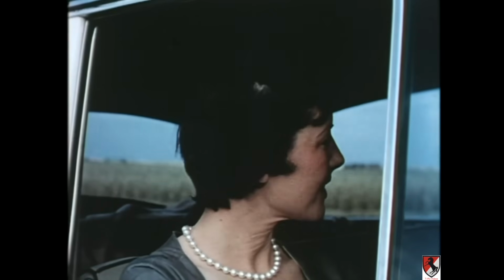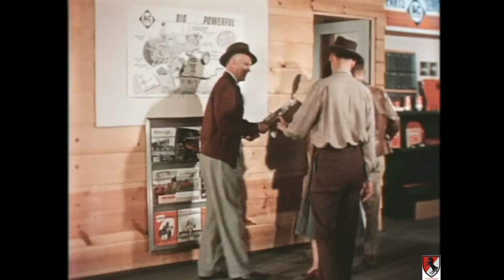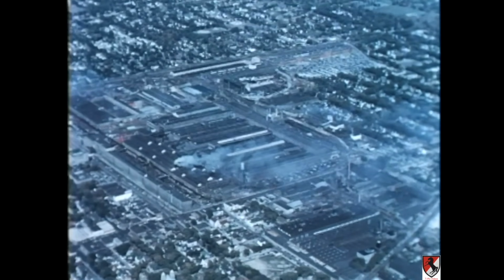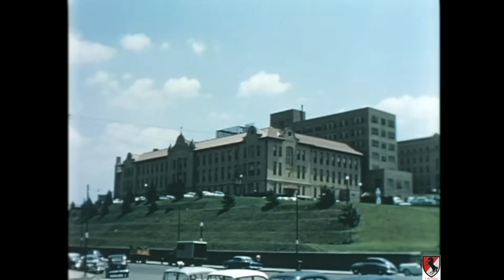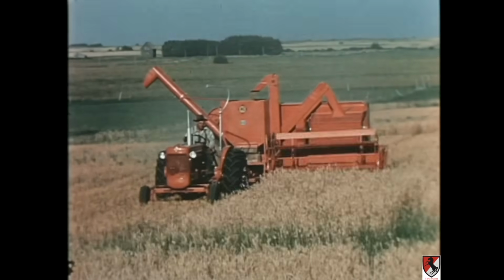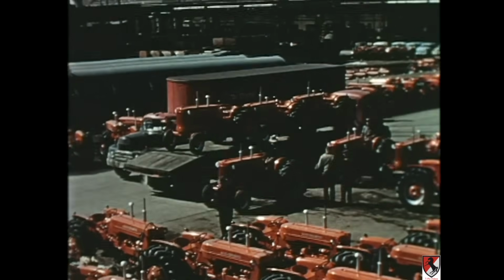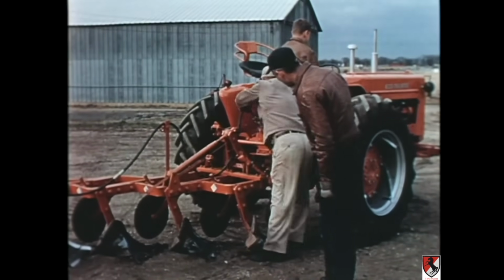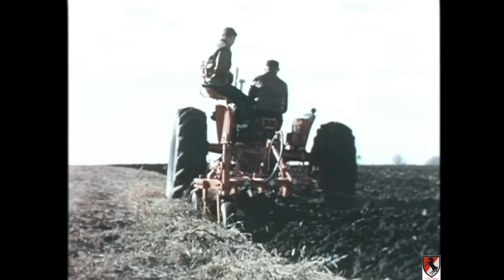Allis Chalmers Promotional Film It's a Family Affair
Allis Chalmers promotional film featuring the D-14 and D-17 tractors, circa 1957.